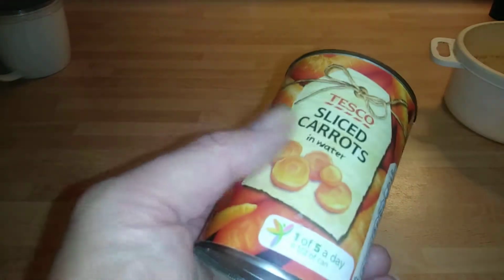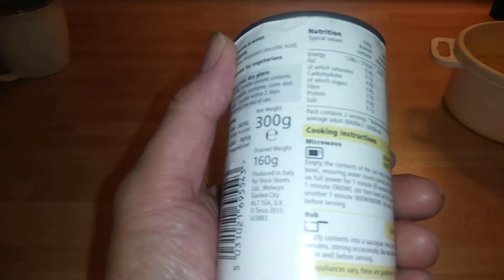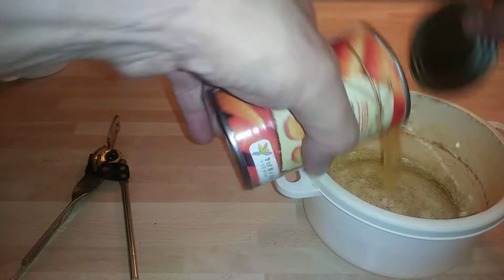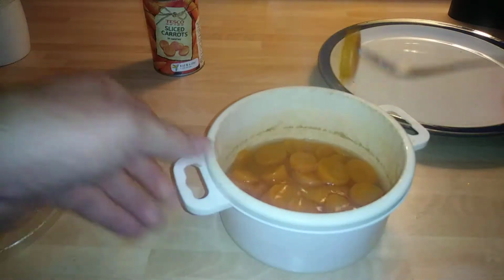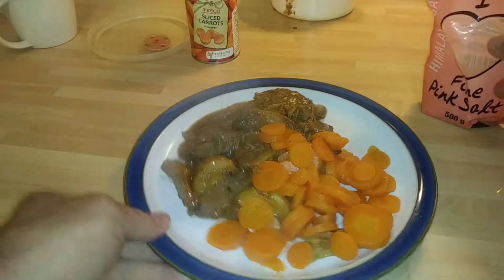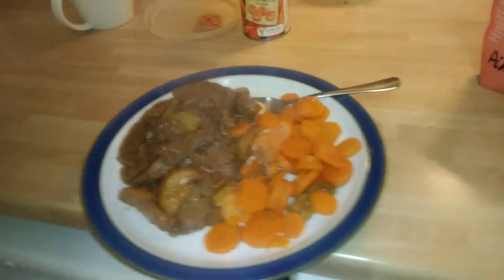Tesco sliced carrots in water 300g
Not bad!